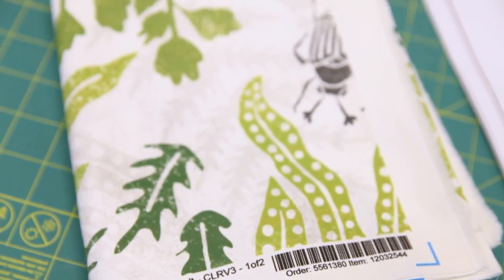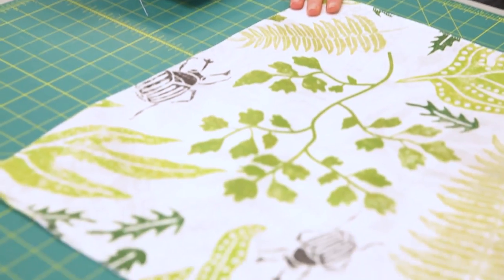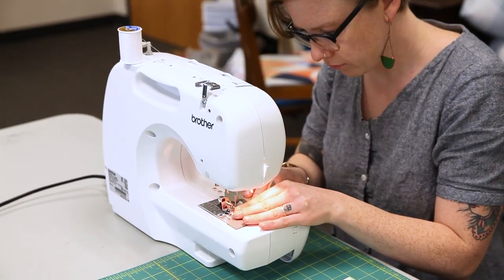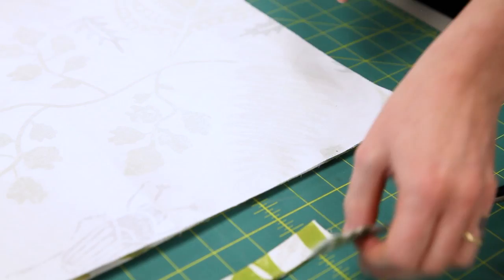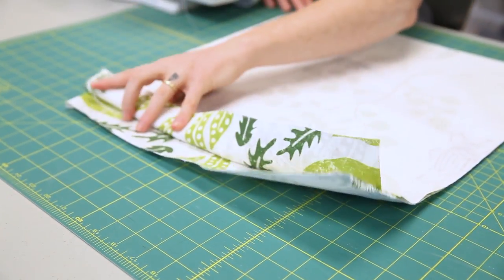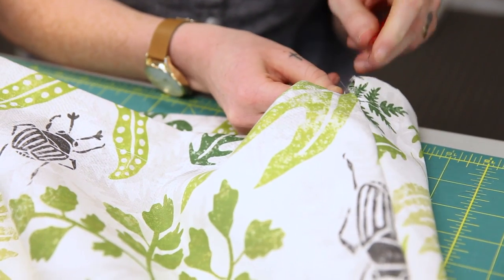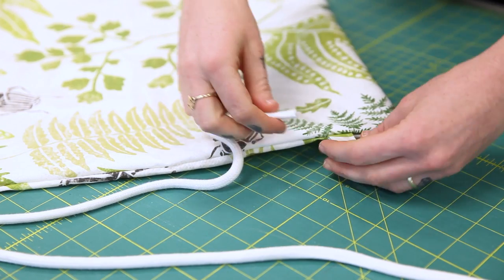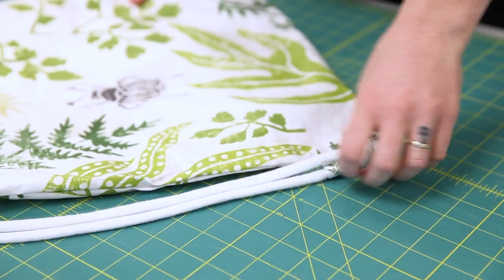This DIY Drawstring Backpack is a Cinch! | Spoonflower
This DIY drawstring backpack is a functional and stylish way to transport small items. It sews up quick thanks to the free downloadable PDF pattern, and only uses 1 yard of fabric and some drawstring. We can't stop making them!

Music Featured: Paint It! by Nicolai Heidlas